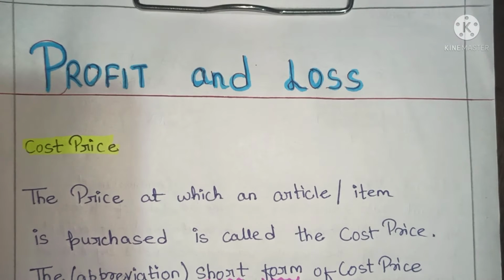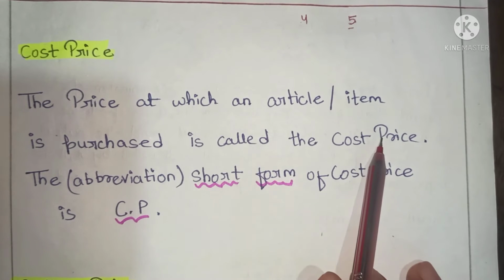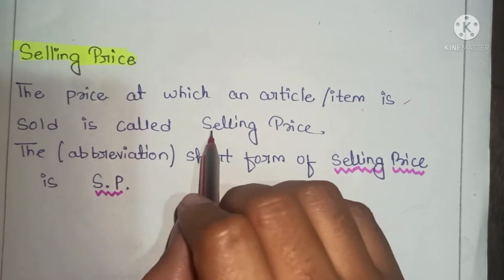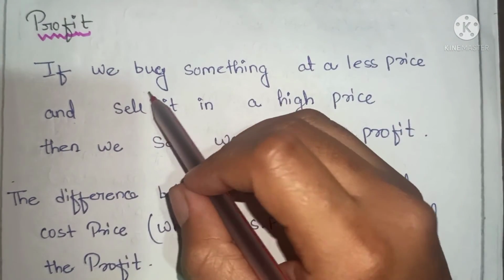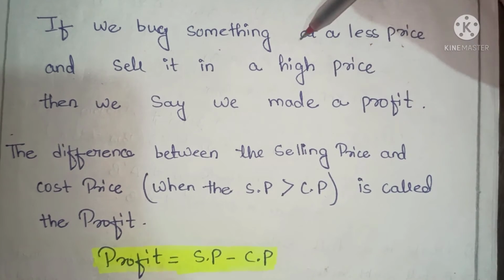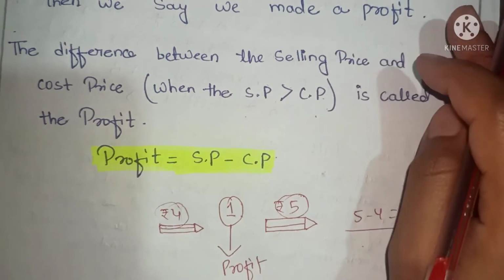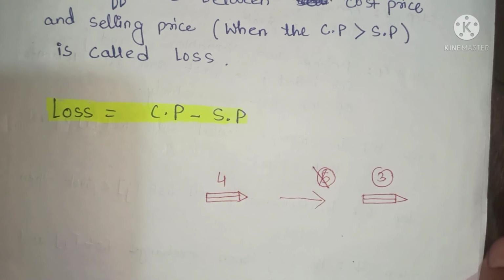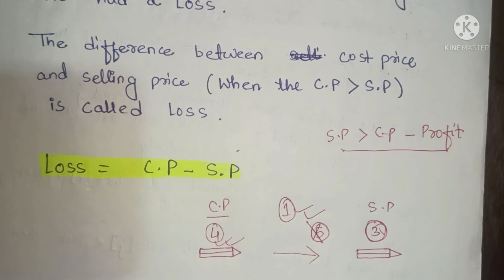Profit and Loss | Concept